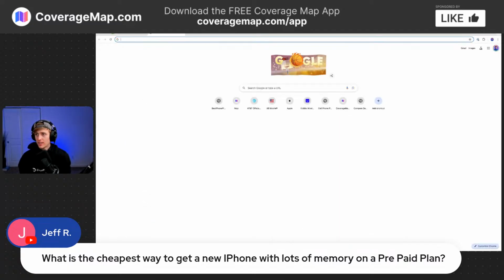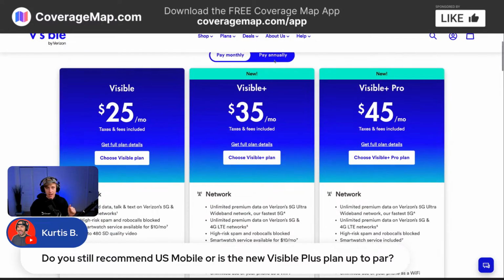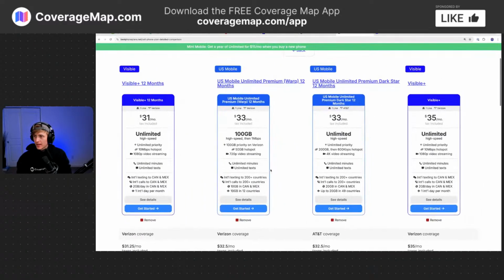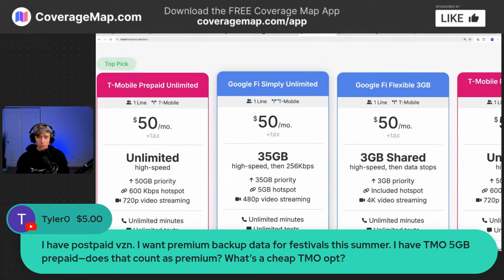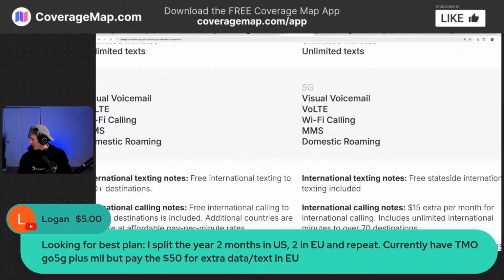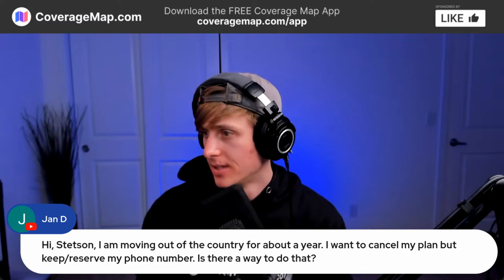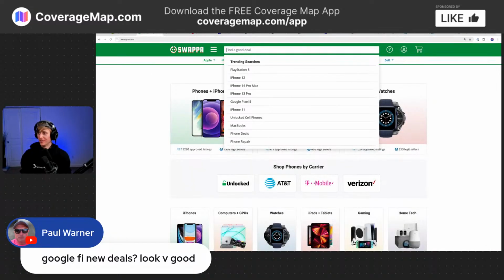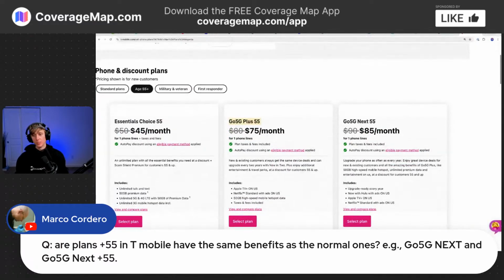Live Cell Phone Plan Advice! (Visible vs. US Mobile)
I answer your questions about cell phone plans.
These are the 9 best cell phone plans of 2025:
1. Best Overall: US Mobile Unlimited Starter
2. Best Budget Unlimited Plan: Visible Base
3. Best Premium Unlimited Plan: Visible+
4. Best Cheap Plan: US Mobile 2GB
5. Best Plan with a Free Phone: Boost Mobile Infinite Access for iPhone/Galaxy
6. Best 10GB Plan: MobileX Unlimited 10
7. Best Custom Plan: MobileX
8. Best Plan for Families: AT&T Unlimited Starter SL
9. Best Plan for International Travel: US Mobile Unlimited Premium